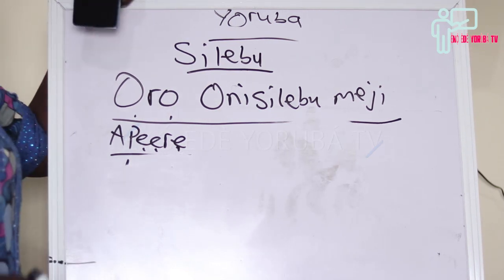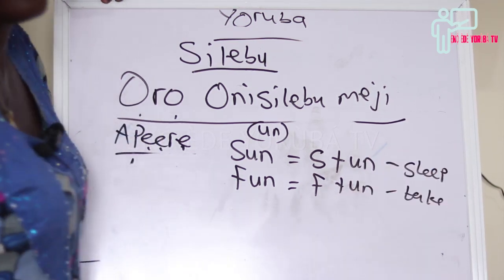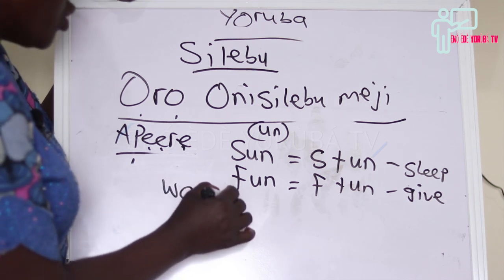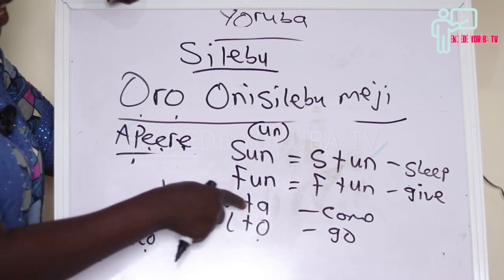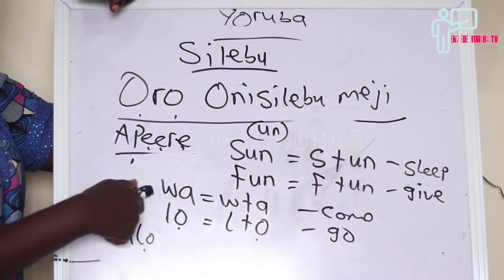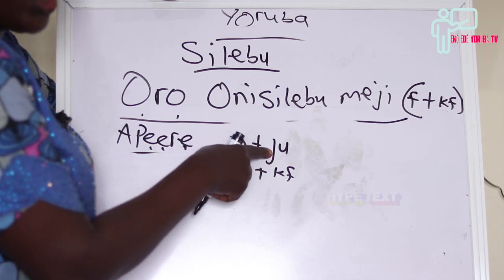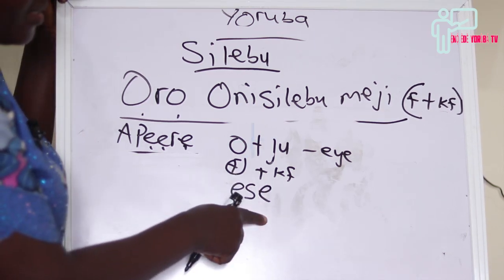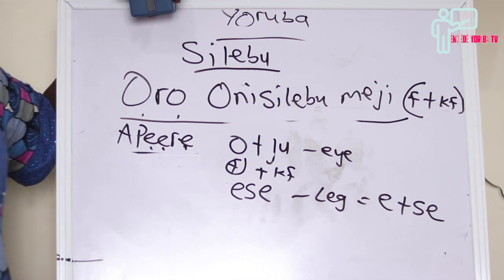Lesson 11: Combination/Pronunciation of two Syllables from Yoruba Consonant & Vowel -Faweli Aranmupe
Lesson 11: Combination/Pronunciation of two Syllables from Yoruba Consonant & Vowel -Faweli Aranmupe. Lesson 11: Combination Pronunciation of two Syllables from Yoruba Consonant & Vowel (Aranmupe). Oro Onisilebu Meji. The combination of Yoruba Vowel and Consonant Alphabets | Apapo Konsonanti ati faweli. yoruba alphabet pronunciation, ancient yoruba alphabet, nigerian yoruba alphabet, yoruba alphabet song, write yoruba alphabet, yoruba alphabet and pronunciation, yoruba alphabet and words, yoruba alphabet a to z, yoruba alphabets and examples, yoruba ancient alphabet, yoruba language alphabet and pronunciation, abd yoruba alphabet, how many alphabet are in yoruba, yoruba alphabet with examples, what are the yoruba alphabet, abcd in yoruba language, yoruba alphabet chart, yoruba alphabet characters, yoruba consonant letters, complete yoruba alphabet, yoruba alphabet with word examples, how many consonants are in yoruba alphabet